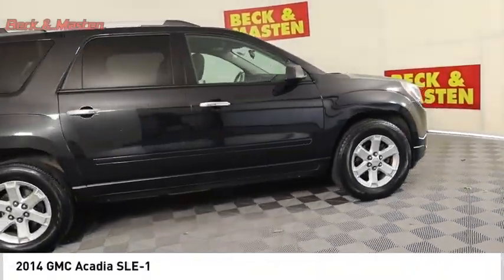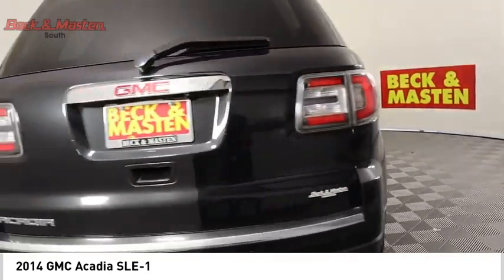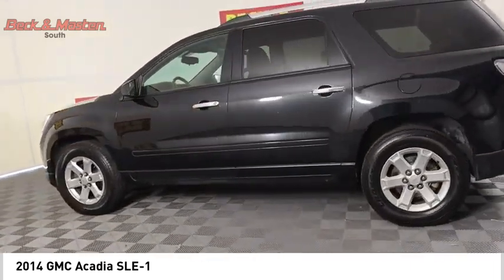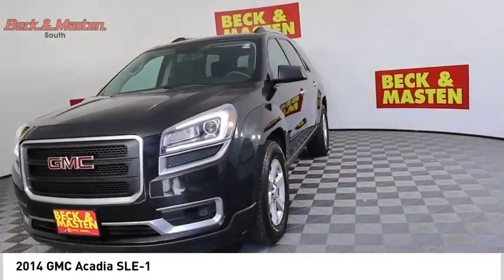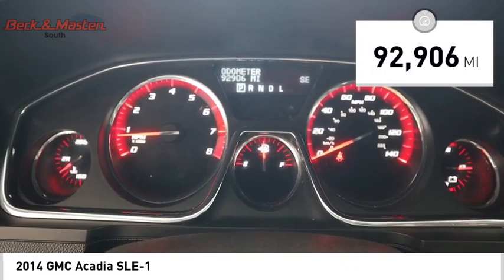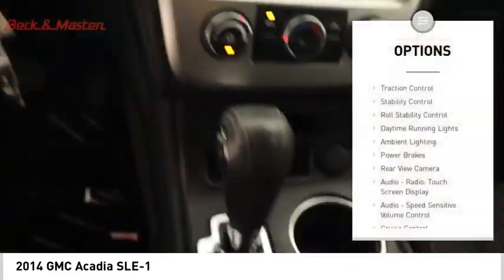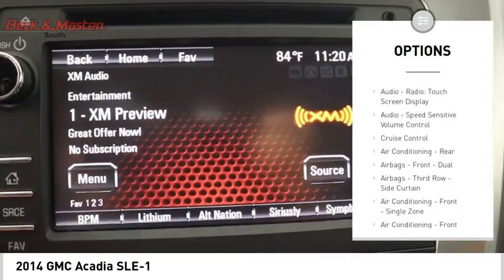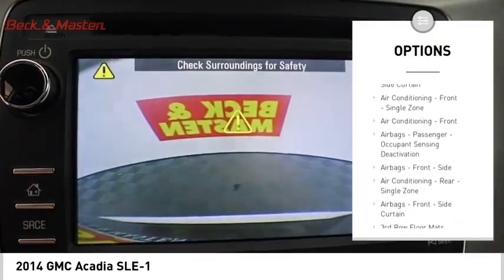2014 GMC Acadia EJ273527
2014 GMC Acadia SLE-1

This vehicle is a 2014 GMC Acadia SLE-1 with a 3.6 liter engine and direct injection, providing 288hp and 270 lb-ft of torque. It has a carbon black metallic exterior and an ebony interior. This car has driven 92,906 miles. The fuel economy in the city is 17 mpg while on the highway it reaches 24 mpg, making this automobile both efficient and economical. Furthermore, its 5 out of 5 star crash test rating ensures safety as well as comfortability when driving this car; features include touch screen display, Bluetooth audio connection, Bluetooth phone connectivity - all of which contribute to its overall quality of driving experience.